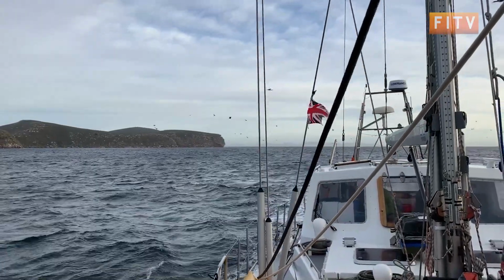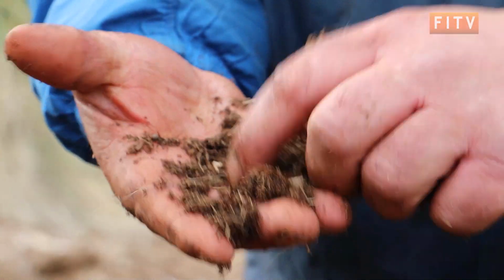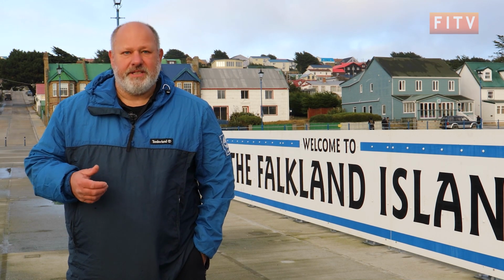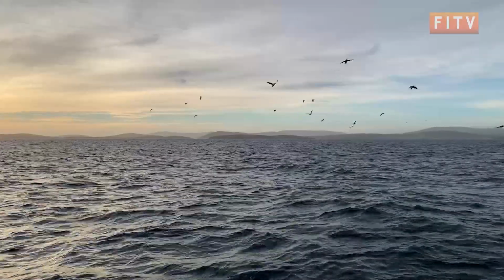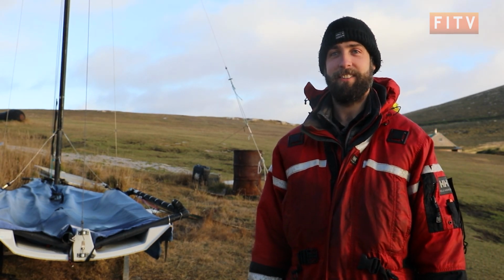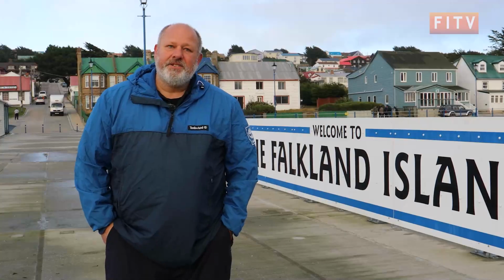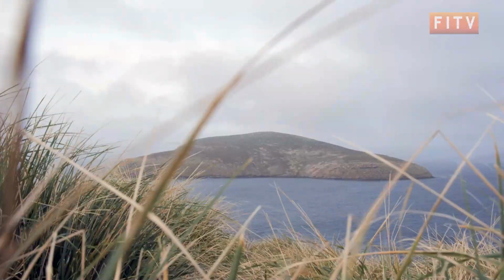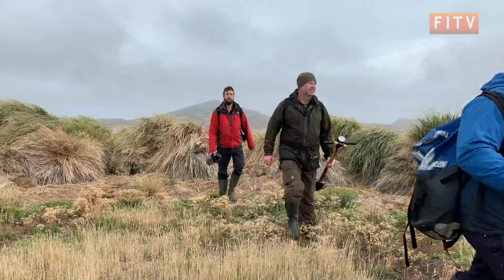Peat Deposits on Coffin Island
Peat deposits are plentiful here in the Falkland Islands which are home to a variety of habitats.

Through-out history grazing and erosional processes have affected these habitats.

To monitor their impact and potential for restoration Falklands Conservation have begun a three year project funded by the Darwin Plus Initiative.  Here’s Olly with more.